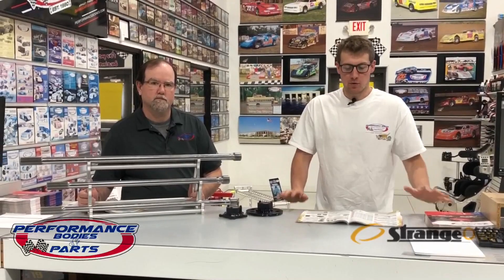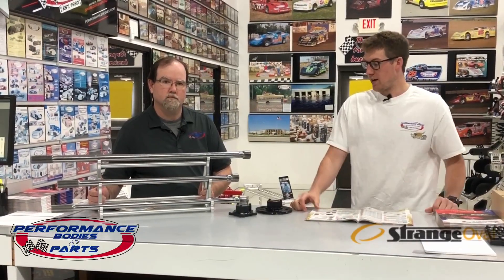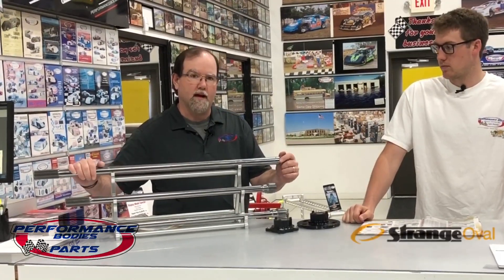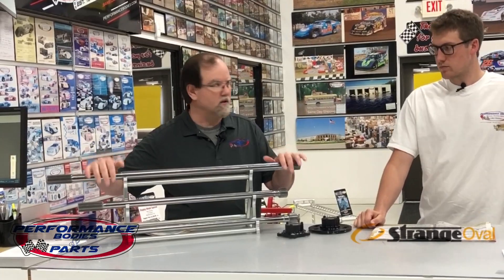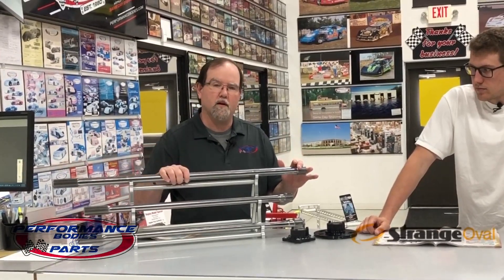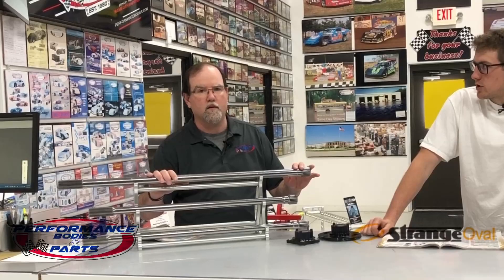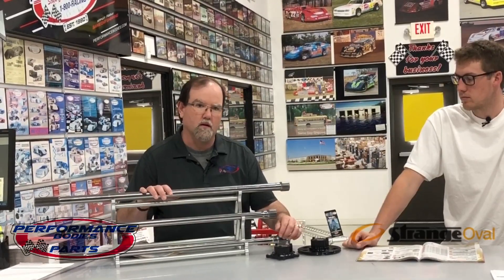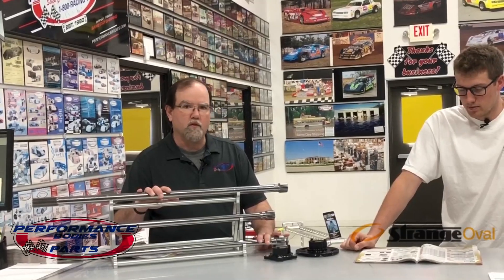Strange Oval Twist Axles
While left and right side axles are different lengths they are normally the same diameter; this inherently gives the right side axle a lower spring rate. This means the left side axle does not “wrap-up” as much as the right side and the car has a tendency to steer right on initial acceleration because the left rear tire sees the power first. By using a smaller diameter left hand axle with the “KERA concept” you can equalize this torque steer reaction both under acceleration or deceleration. This Equal-Response-Reaction can be further used to specifically tune the chassis to turn left by reducing the left side axle diameter further from the standard KERA diameter split between the left and right side axles. In effect, the Kleban Equal Response Axles (KERA) can be used as a precise tuning device like that of tire stagger without having any effect on existing cross weight, spring rates, anti-roll bar, ride height or tire pressure.